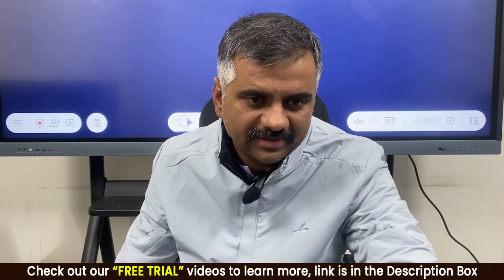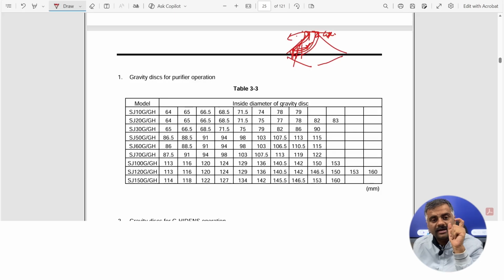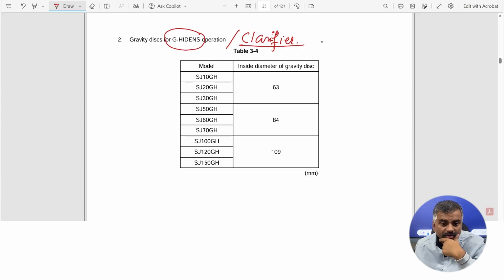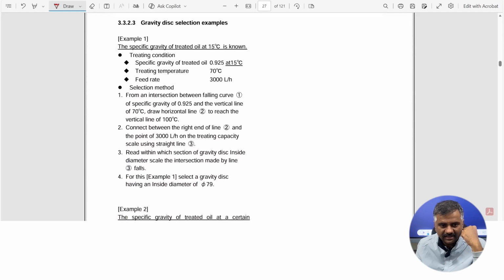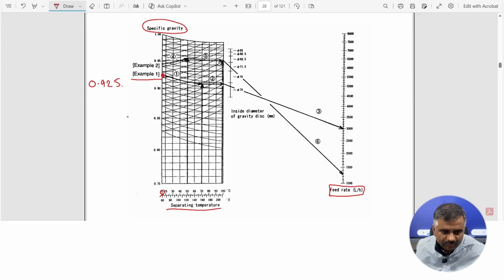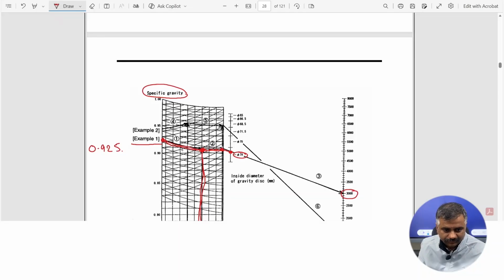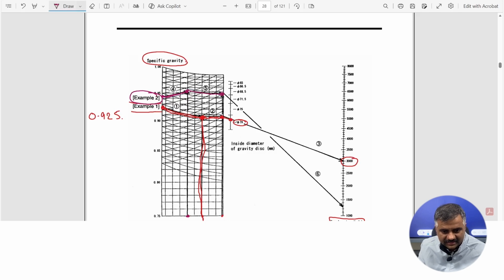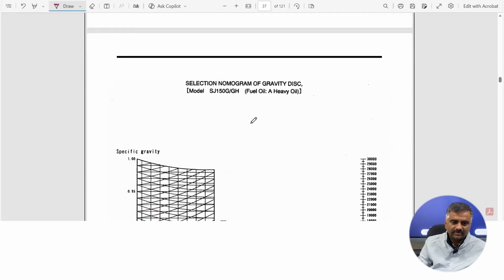Purifier Gravity Disc Selection Procedure | Mitsubishi Purifier Manual